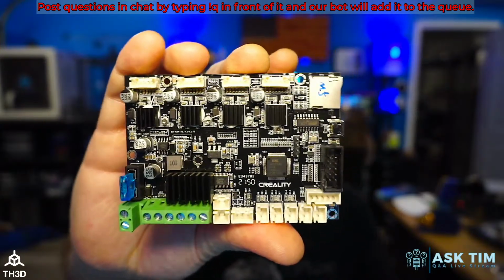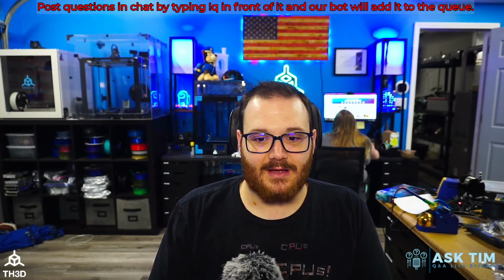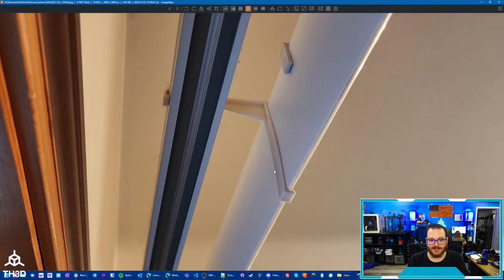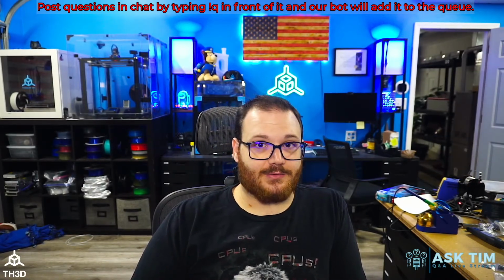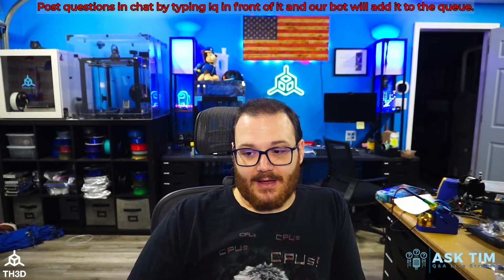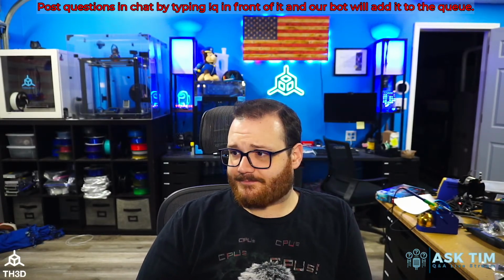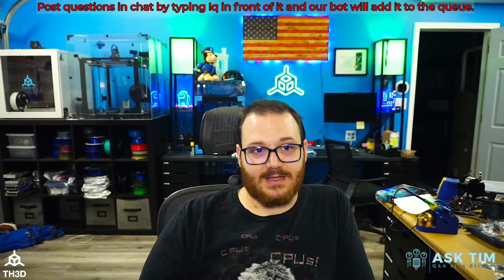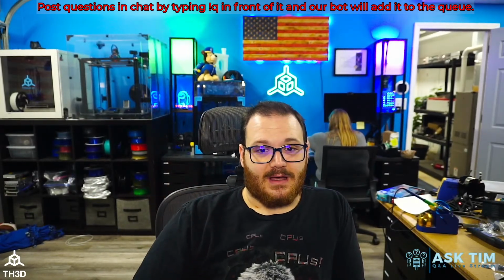Ask Tim - 3D Printer Q&A Help Stream | Livestream | 4PM CST 11/23/22